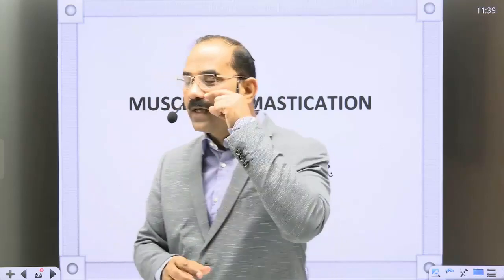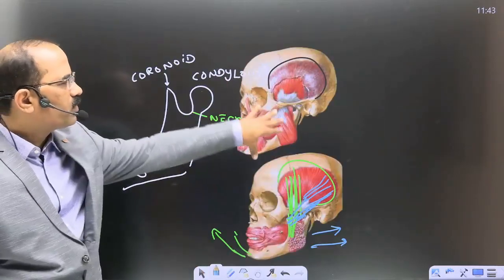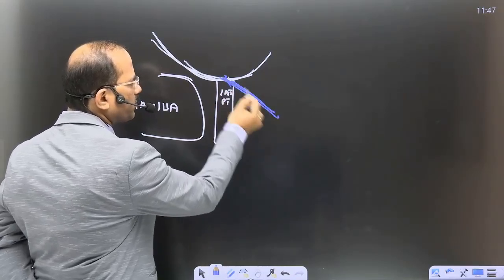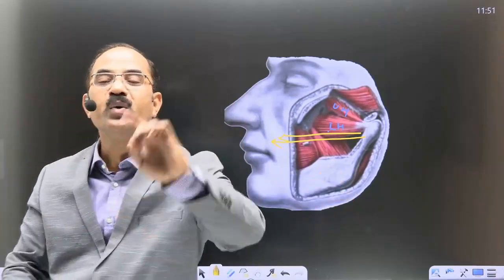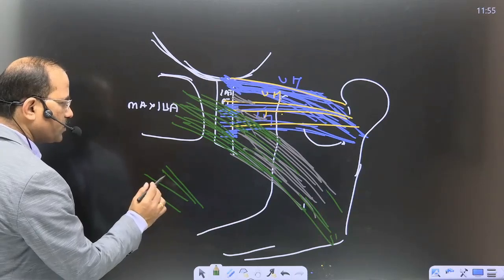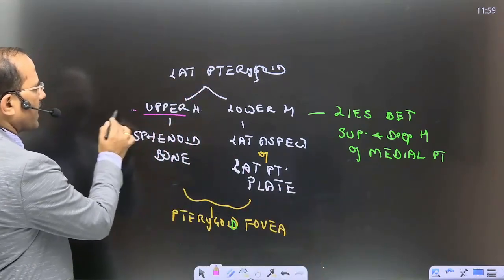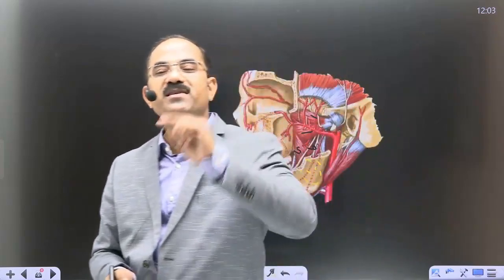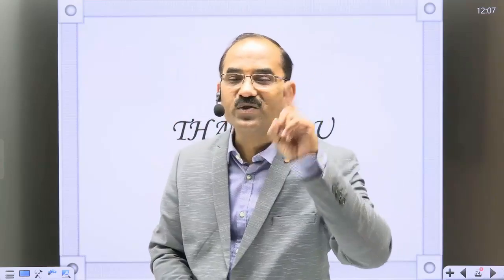Muscles of Mastication